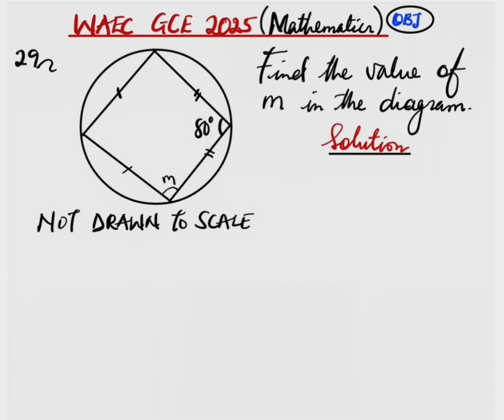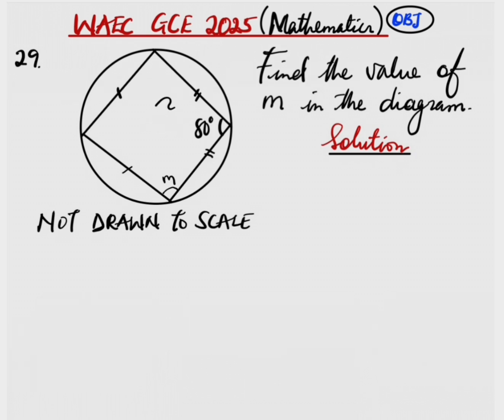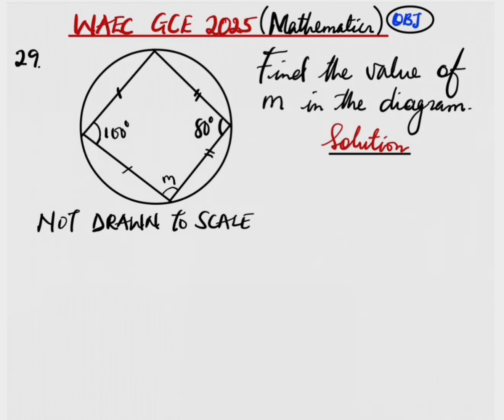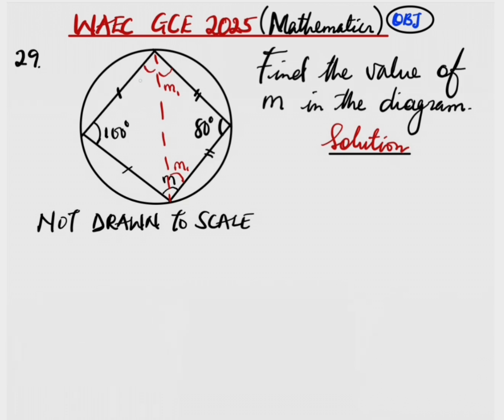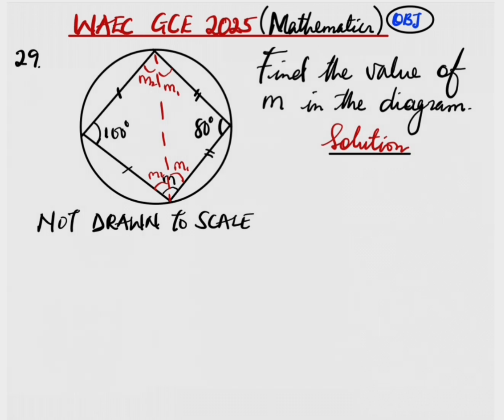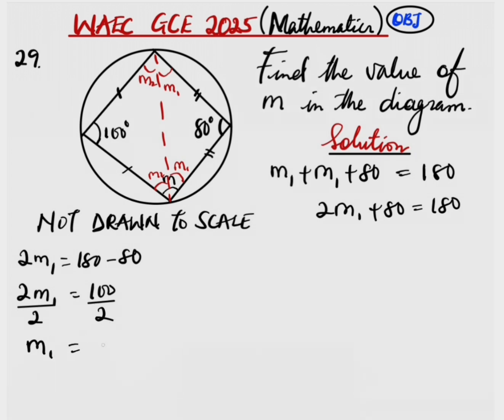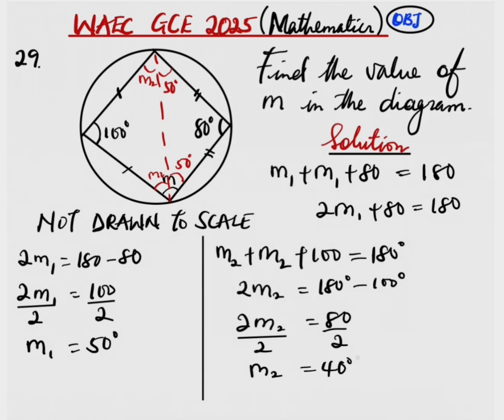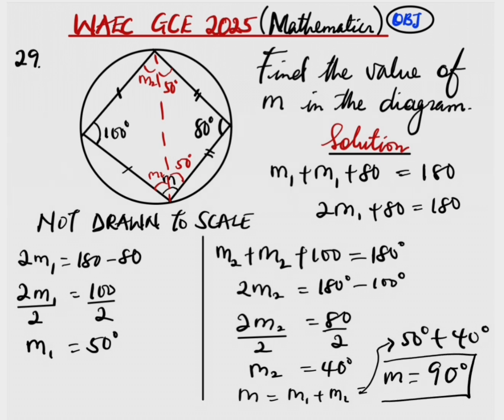WAEC GCE 2025 | MATHEMATICS | Question 29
In this video, we break down a tricky but common exam question where you’re asked to find the value of m in a circle using angles, isosceles triangles, and key circle theorems—step by step and super clear! ✍️📐 Whether you’re preparing for WAEC GCE, revising for school exams, or just want to master angles in a circle, this solution will boost your confidence and exam speed. Don’t miss the smart shortcuts that WAEC loves to test!